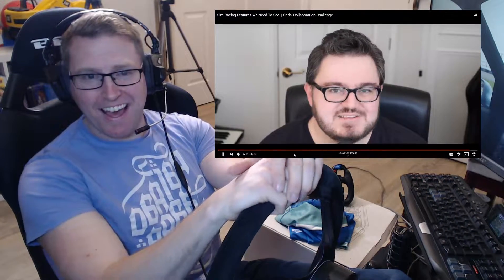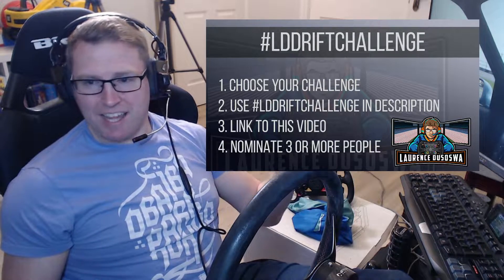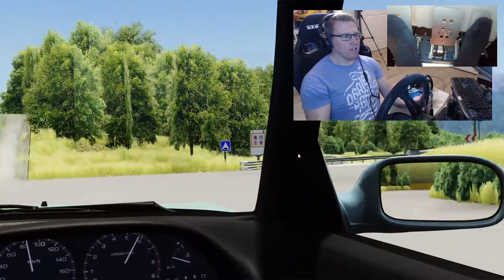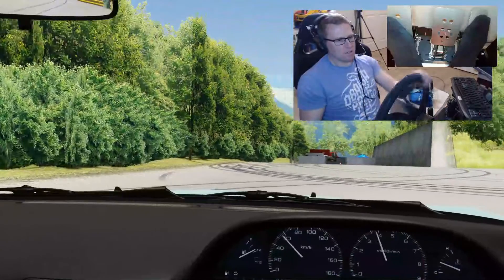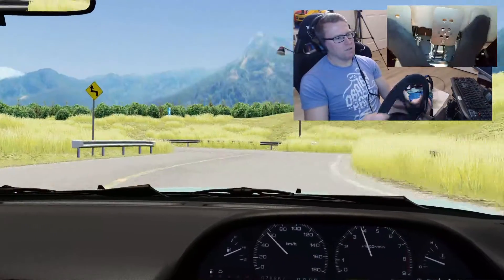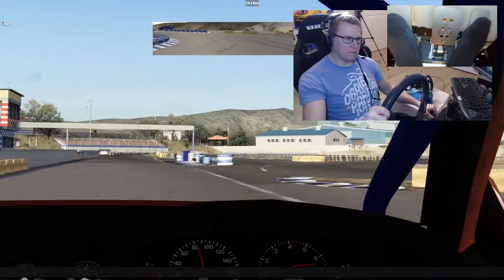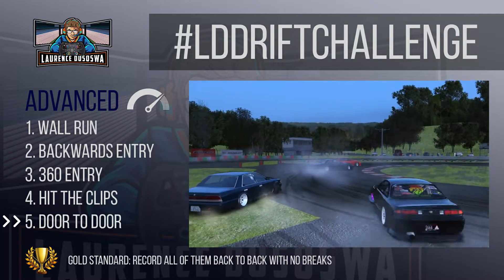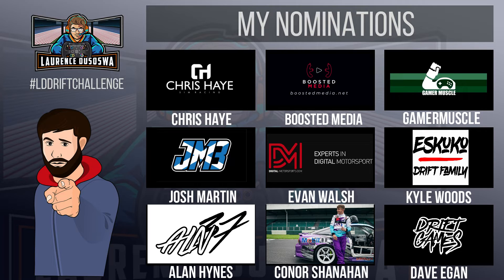LD Drift Challenge | Rules & Tutorial | WIN a signed James Deane team jersey!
1. Intro - 0:00
2. Challenge details - 00:35
3. How to respond - 00:59
4. The prize - 1:39
5. Beginner challenge tutorial - 3:35
5.1. Beginner challenge 1 Hand brake Turn tutorial - 3:47
5.2. Beginner challenge 2 Powerslide tutorial - 5:15
5.3. Beginner challenge 2 Figure of 8 tutorial - 7:02
5.4. Beginner challenge 2 Link 3 corners tutorial - 9:48
5.5. Beginner challenge 2 Powerslide tutorial - 10:53
6. Advanced challenge tutorial - 13:48
6.1 Advanced challenge 1 Wall run - 13:48
6.2 Advanced challenge 2 Backwards entry - 14:23
6.3 Advanced challenge 3 360 entry - 14:53
6.4 Advanced challenge 4 Hit the clips - 15:41
6.5 Advanced challenge 5 Door to door - 16:13
7. My nominations - 17:23

I nominate some of the best YouTubers and real world drivers in the world! And if you're reading this, you're nominated too. Challenge your friends and let's have something to smile about and enjoy during this difficult period in the world. Stay indoors, stay safe, and drift.

Steering wheel rim: Cube Controls (awaiting product)

All of the following will trigger an on screen animation, sound effect or reaction, along with a LIVE acknowledgement from me!

Facebook:                     Send stars :) I really appreciate it :)

VIP (€10/mo) Alfred Pel, MartyMoore264, Chris Campbell, Sebastien Le Gat, Brian Mcmanus, Peter McCann
Prestige (€5/mo) - No Prestige Members
Official (€3/mo) - Marjolijn van der Vegte, Jorge Vaello, Tomás Canny

Intrested in contributing?

At 5,000 subscribers, i give away a VBOX Sim Pack which allows you to connect lap delta timer box to your sim or race car and compare your telemetry between the two! Real life racing meets Sim racing! This prize is worth over €1500!